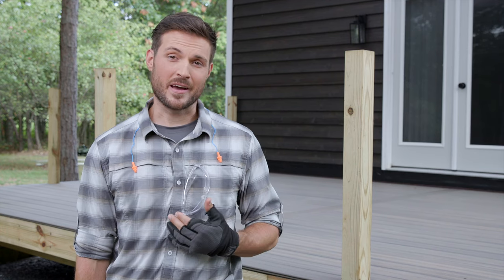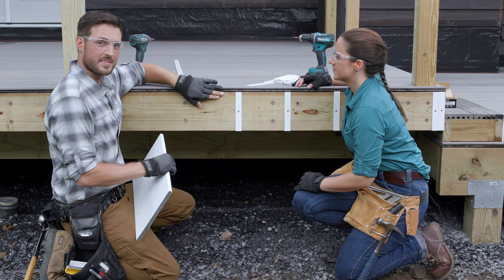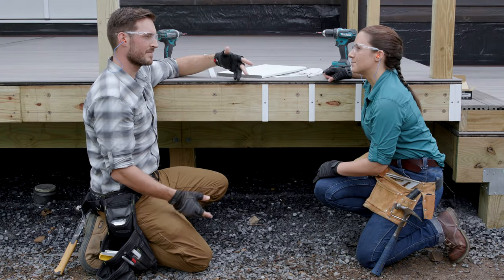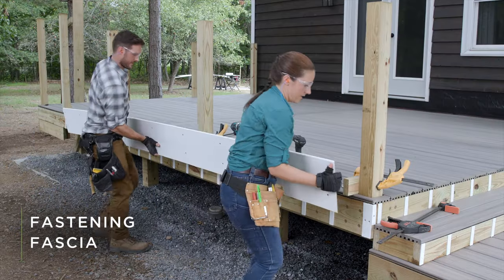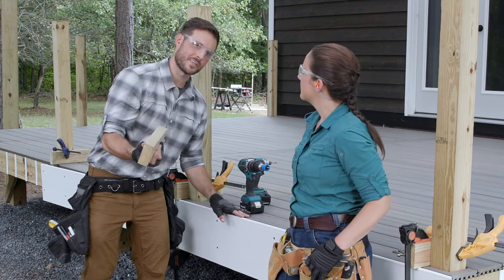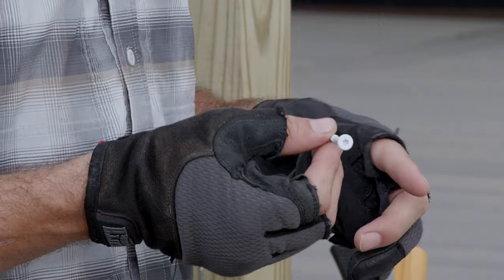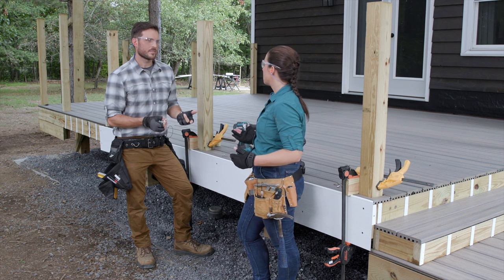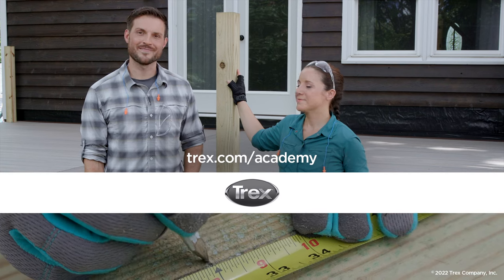How to Install Fascia Boards for a Deck | Trex Academy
Trex® fascia boards finish the sides of your deck with beauty, durability, and low maintenance. Learn more about installing deck fascia boards with Trex® Academy’s step-by-step video instructions.

For more information about the tips, tools and materials used in this video,

Key moments in this video:
00:00 Intro
00:27 Installing Spacers
03:25 Fastening Fascia